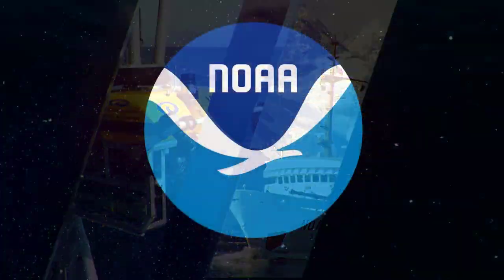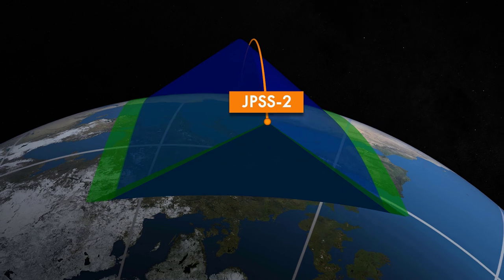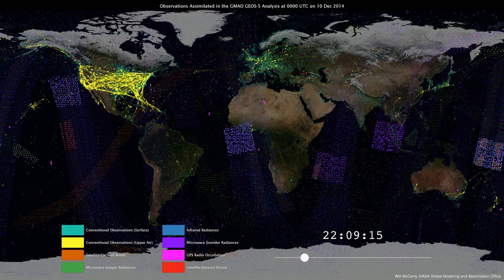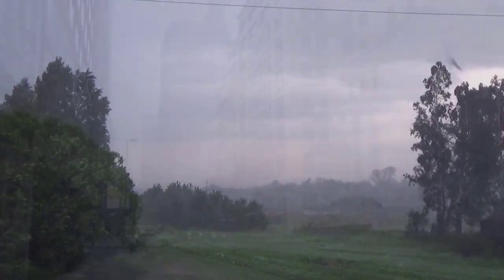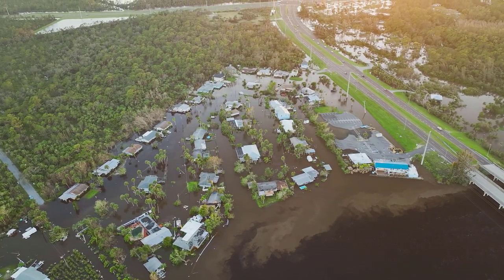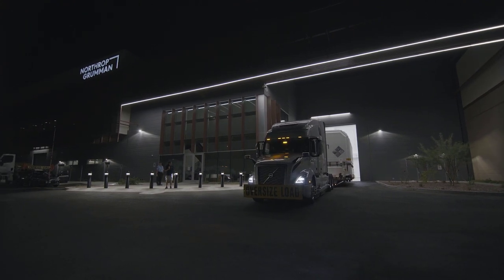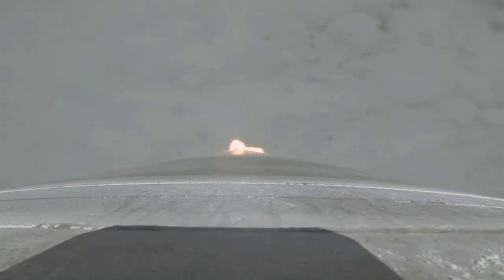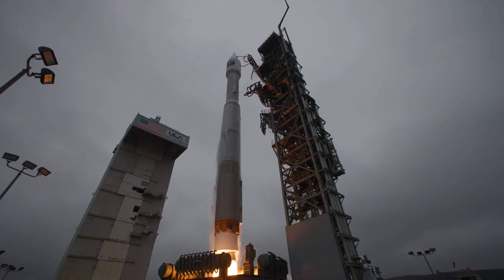JPSS-2 Launch - Guest Presentation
This year, the National Oceanic and Atmospheric Administration, with the support of their partners at NASA, will launch the JPSS-2 satellite, the third in the Joint Polar Satellite System series.

Flying as a secondary payload is NASA’s Low-Earth Orbit Flight Test of an Inflatable Decelerator, or LOFTID, an experimental demonstration of an inflatable heat shield technology that could one day help land humans on Mars.

Join us for a front-row seat of the launch, as we take you inside the JPSS-2 satellite.